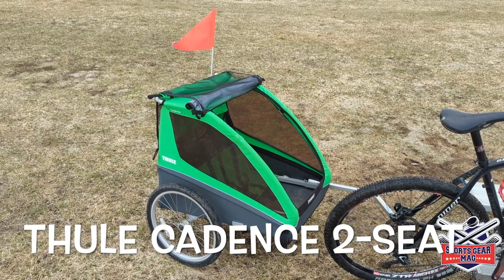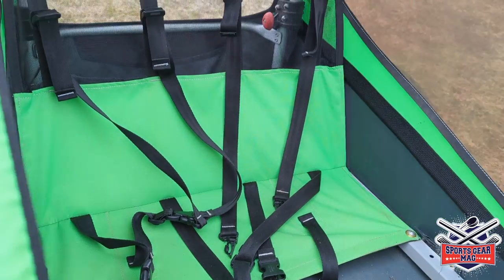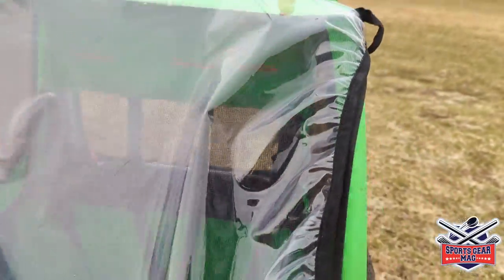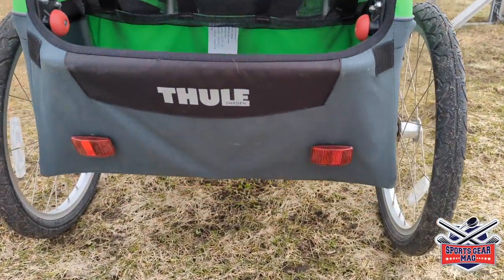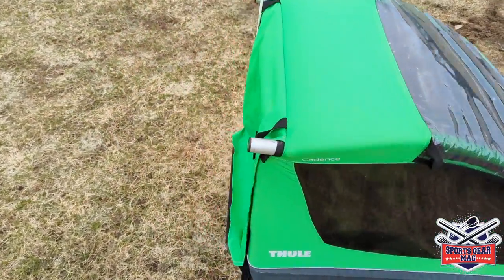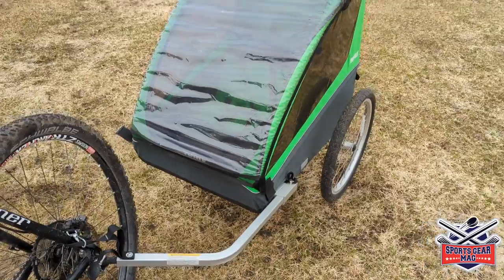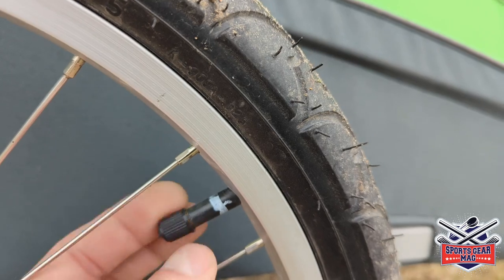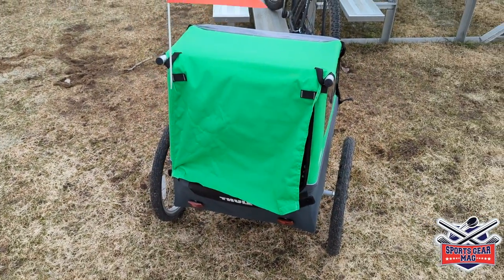Thule Cadence 2-Seat Bike Trailer Review After 2 Years of Use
It's my third season with this trailer. Overall great quality materials and light weight. The trailer still runs like new, watch to learn about the only downside I have learned :)